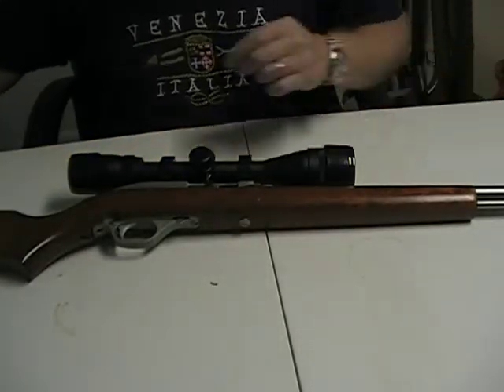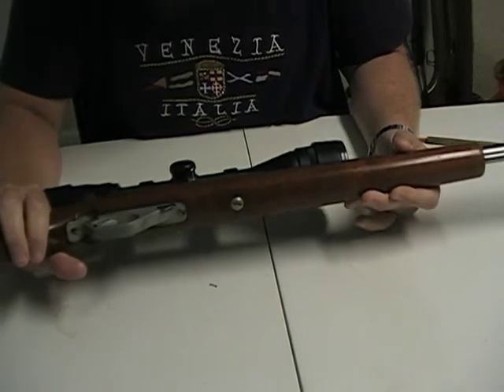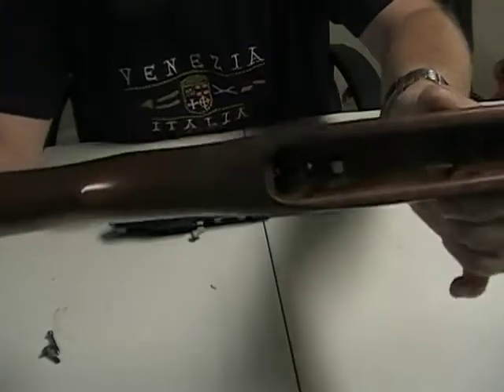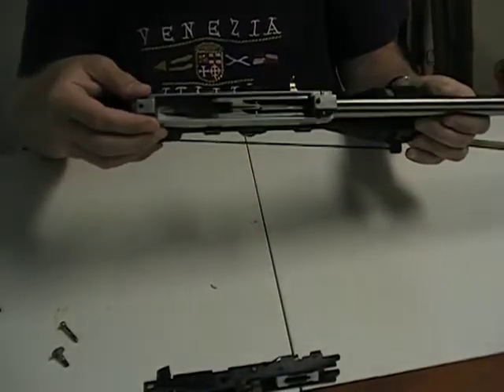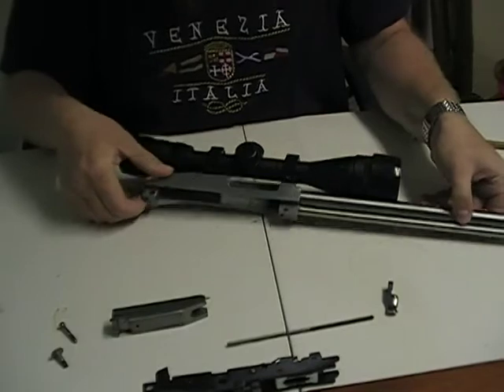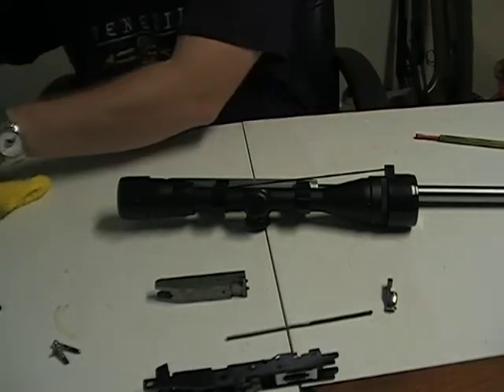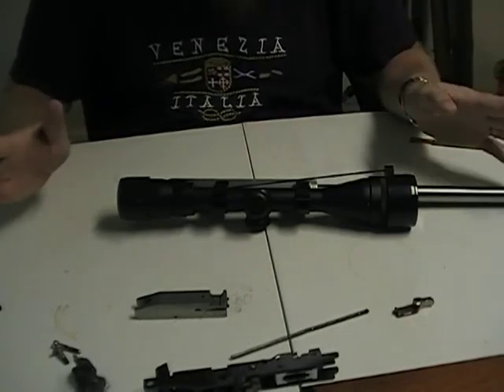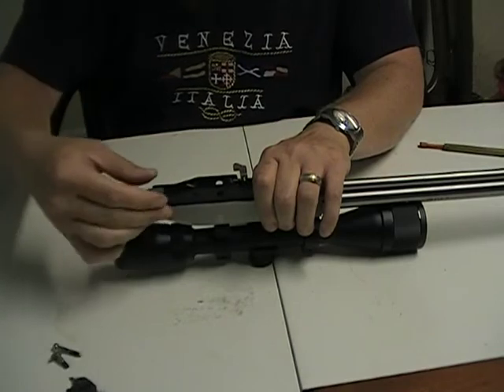Disassembly of tube fed 22 semi-auto rifle for cleaning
This is Marlin Model 60, but it applies to almost every 22lr semi-auto rifle that feeds from a tube.  The video shows how to get the gun apart and back together.  Please comment if you have questions.